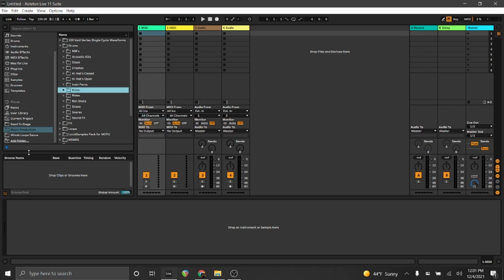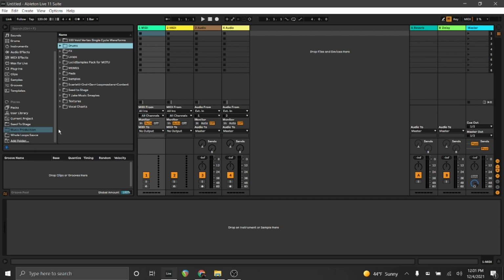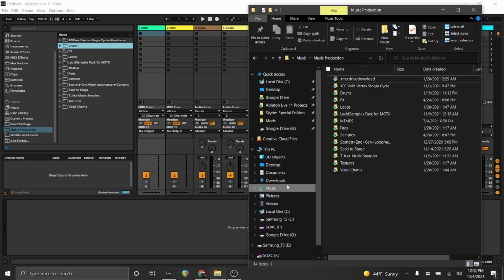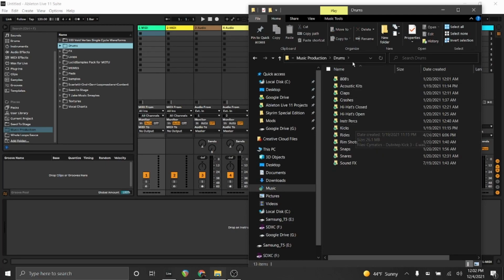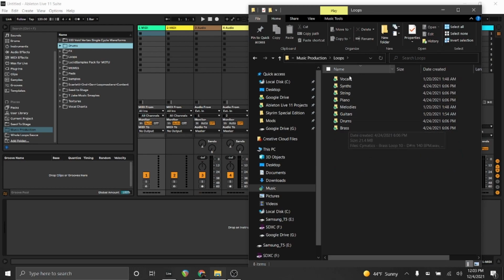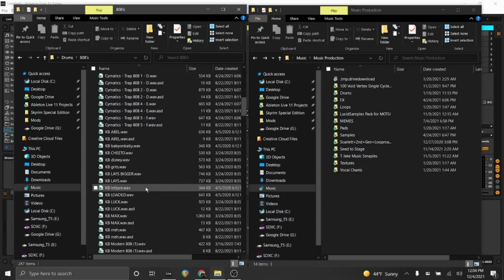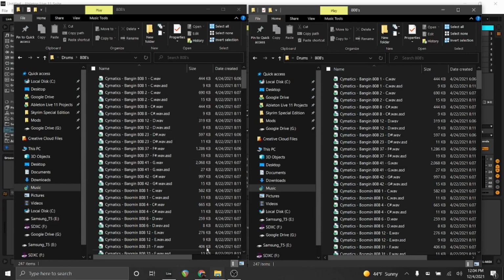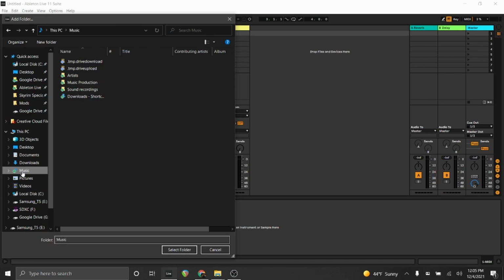How to Organize Sample Packs in Ableton Live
Are you constantly looking through countless sample packs just to find the right sample for your tracks? Today I'll show you how you can avoid all that nonsense and get to making music like you should be!